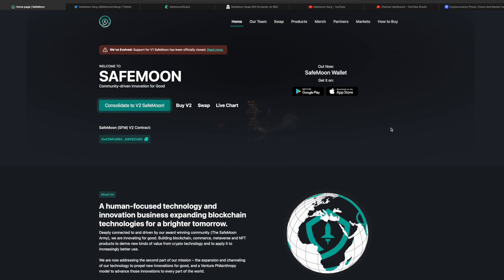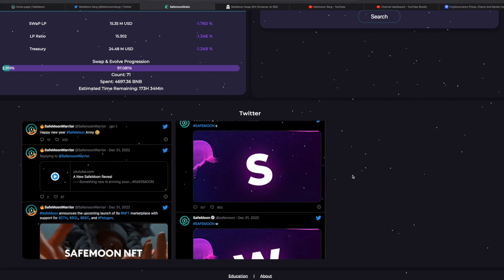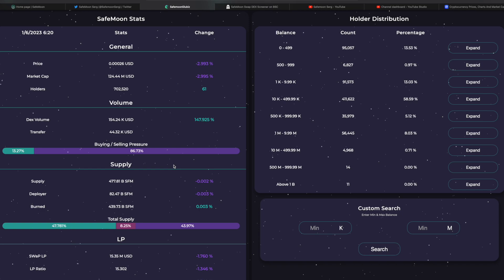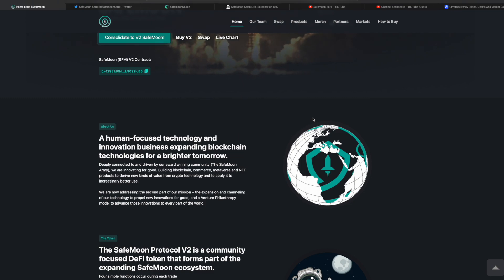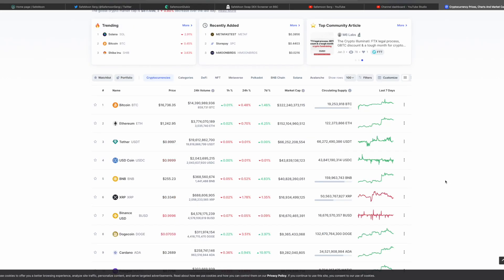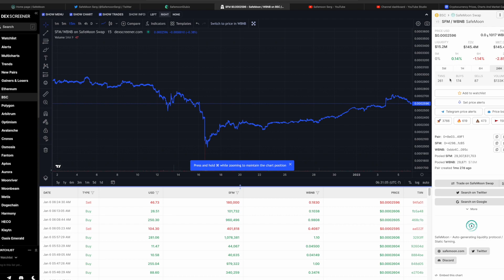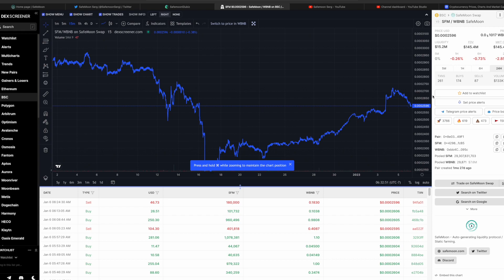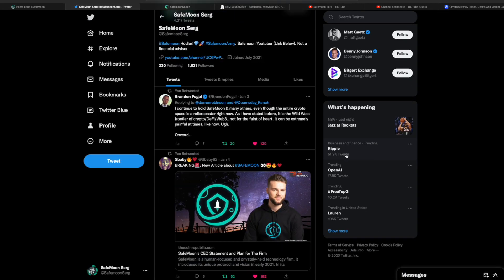2023 OUTLOOK FOR SAFEMOON! WILL WE GET PRODUCTS THIS YEAR?!?